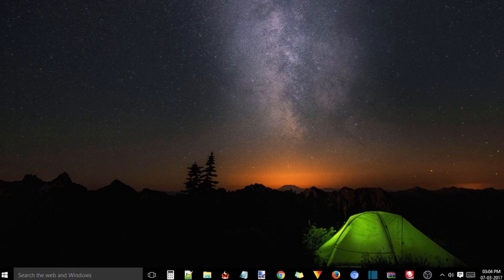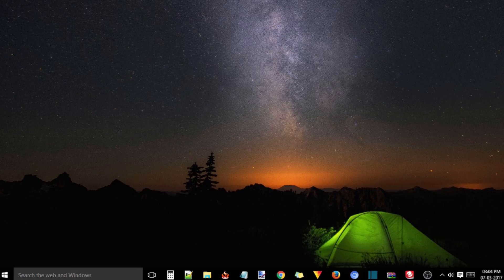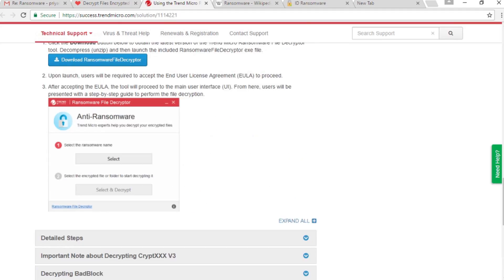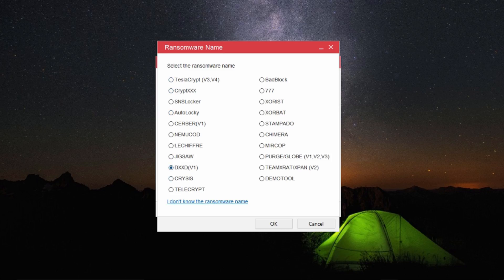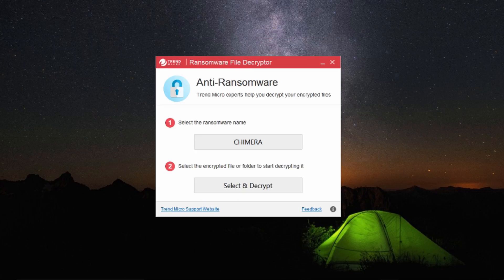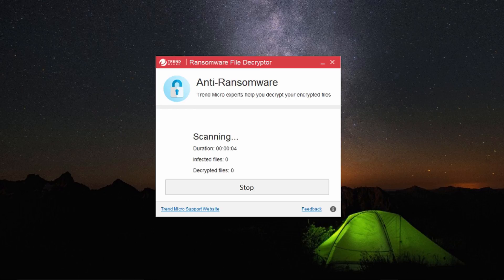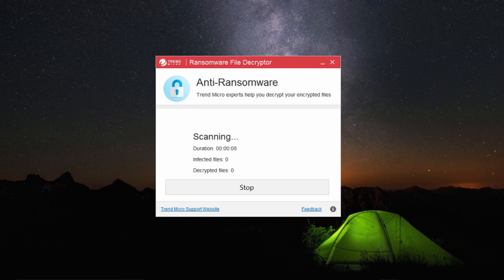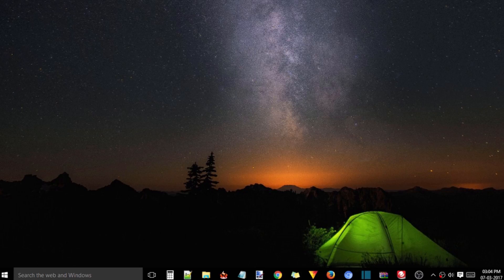How to Decrypt Files Encrypted by Ransomware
Yes, You can Decrypt Files Encrypted by Locky, Tesla, and other 20+ dangerous ransomware. To do this we will use a Free Tool known as Trend Micro Ransomware File Decryptor.  This Tool can help you even if you don’t know the name of the ransomware. It automatically try to detect the Ransomware and if it fails also, you can use this online tool to get your work done.

Once you are done, Select the ransomware name from the list, which has encrypted your file or folder. It will prompt you to enter the Name of the encrypted File/Folder. Finally begin the scan. Once the scanning is over, this tool will help you decrypt your encrypted File. *Note: Sometimes scanning might takes hours to complete.